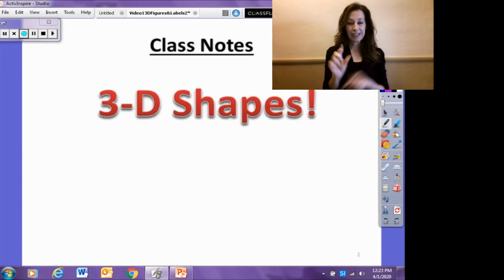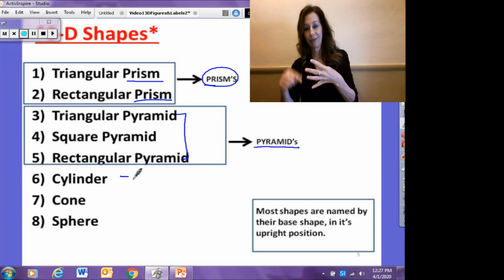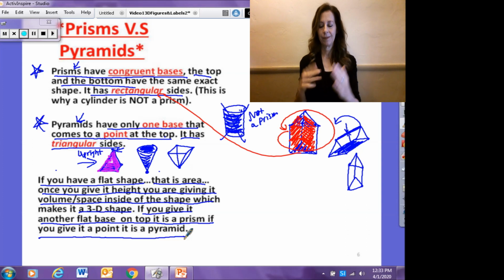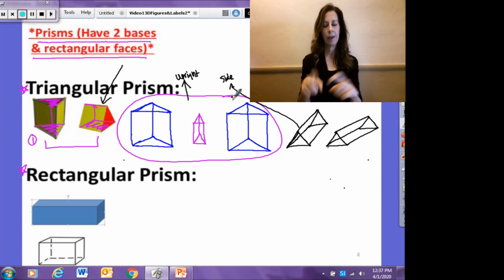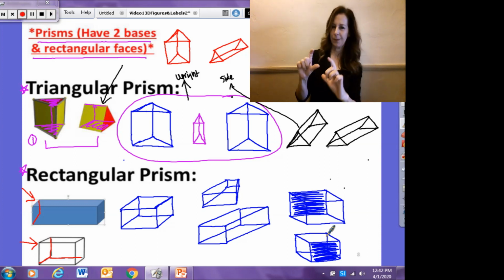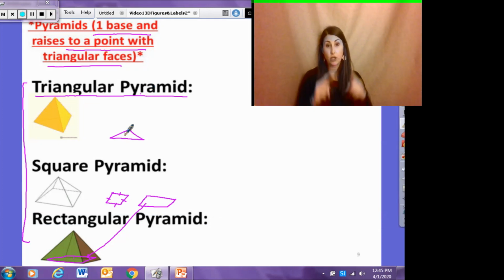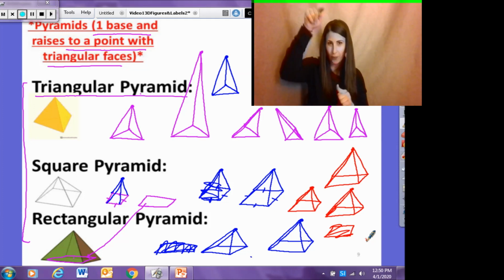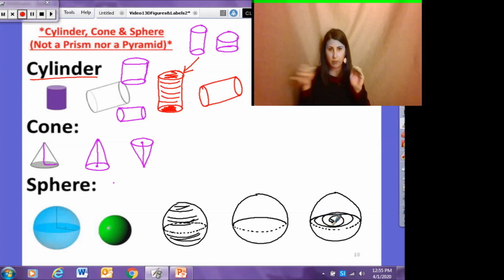Video 1: Naming 3D Figures